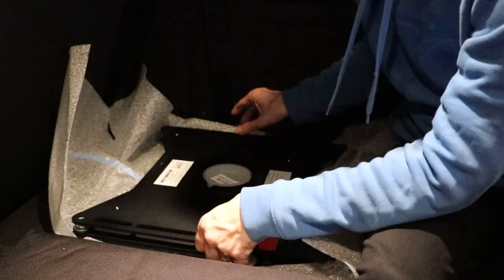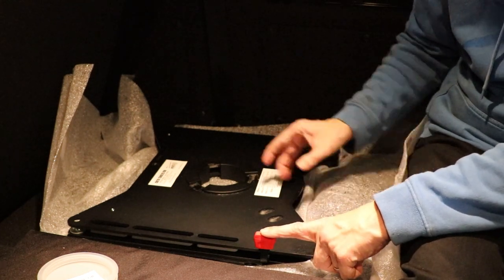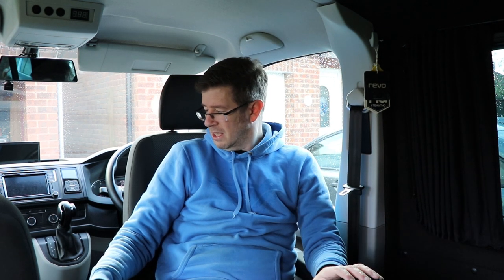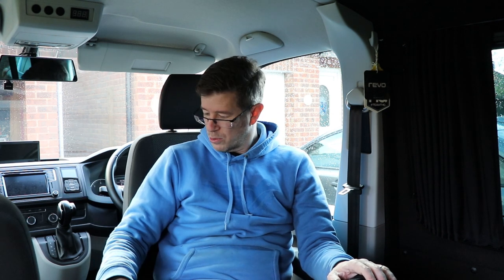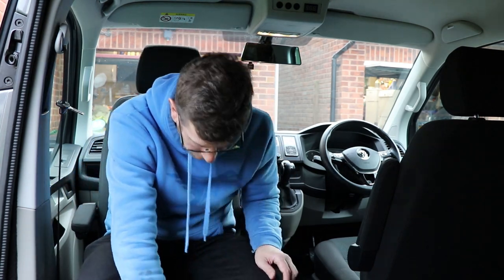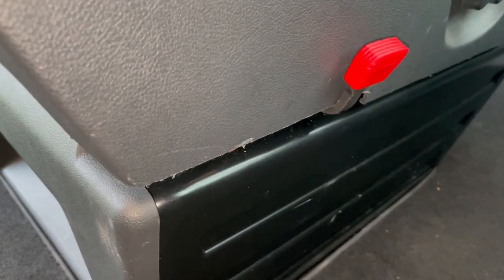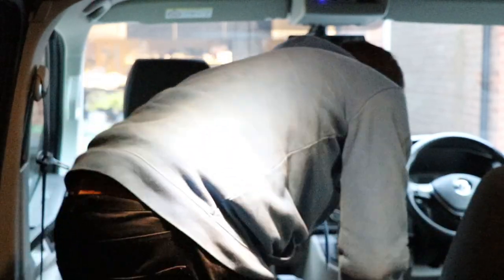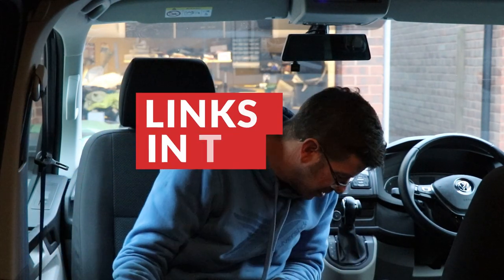Installing RIB Swivel Captain Seats in a T6 | Kiravans | MAJOR DILEMMA!!!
We install the Kiravans RIB Spinney seats in my VW T6... BUT! not everything goes to plan!!! 🤔

This ia a must watch for all those thinking about installing the swivel seats as the video details the good, the bad and the DANG!  don't forget to show the video some love and hit the subscribe if you arn't already!!  🙌

If you even read these descriptions make it known by posting "DANG SON" in the comments??  I will eat my sock if I'm wrong 🤣🤣🤣

Cheers Guys see you soon👍👍
Steve.